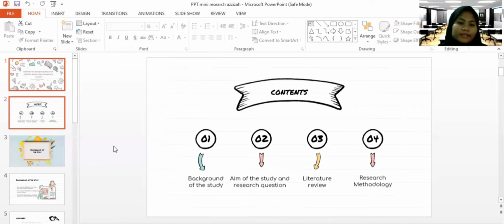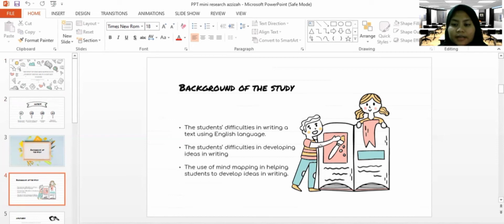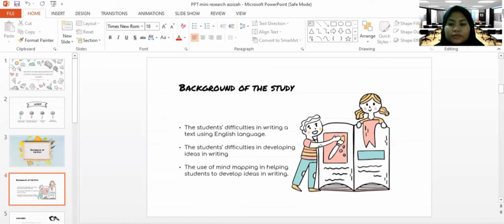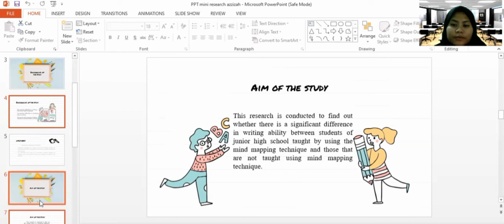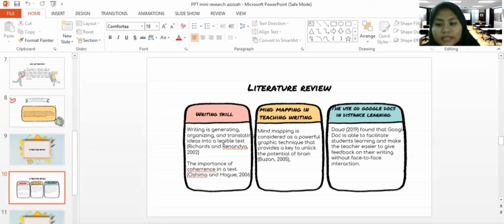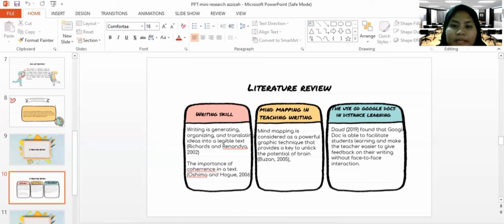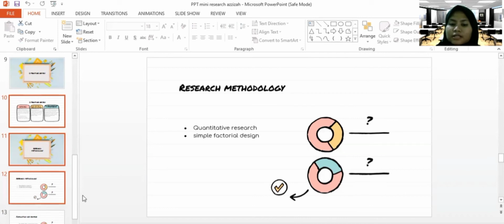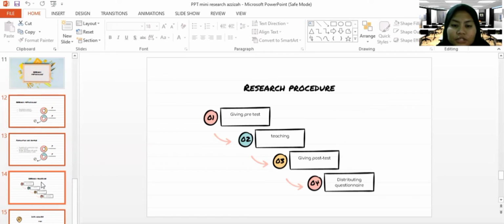"The Effect of Using Mind Mapping on EFL Students' Writing Ability in Distance Learning"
Hallo everyone, my name is Nurazzizah Permata Sholehah (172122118) and this is my video presentation about my mini research of quantitative research.